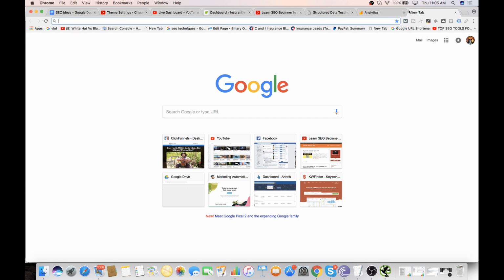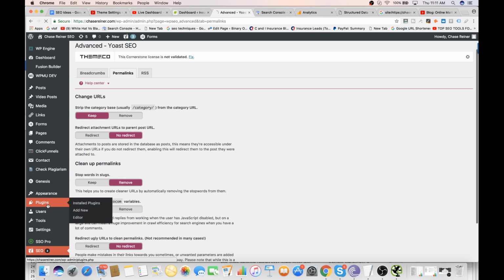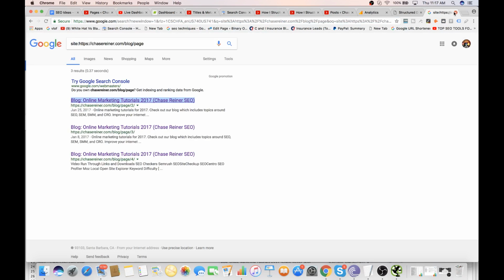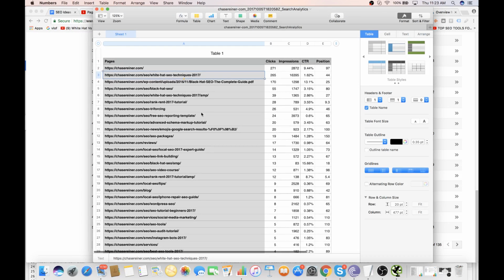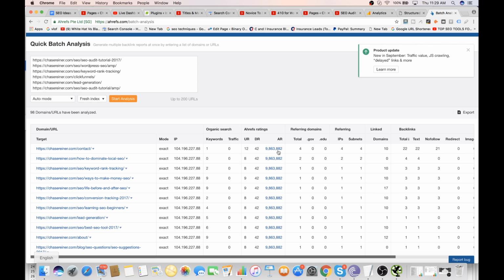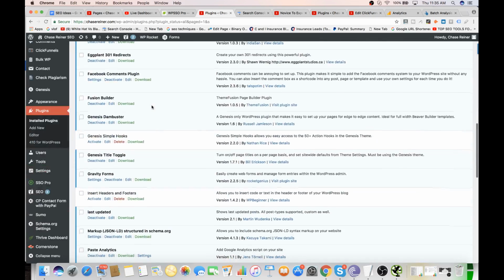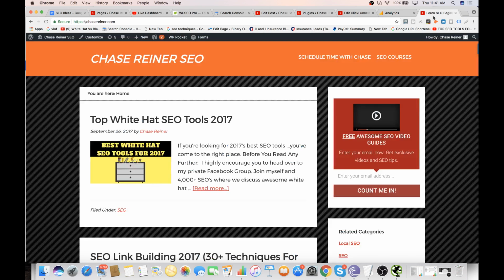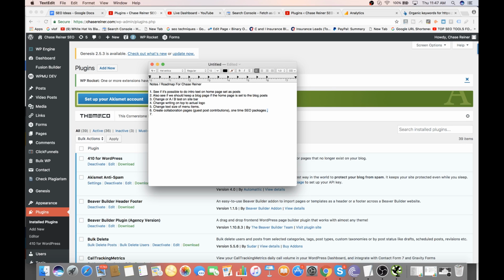Wordpress SEO Series Part 1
Here they are:

Search Console CTR optimization

Cognitive SEO Content Analyzer

Buzzsumo Content

Download Competitor Links

Download Competitor Keywords

Get Citations

Create a survey and use Adwords to advertise it (basically buying expert content)

Create GMB and drive pleper reviews

User intent cross checking through search results and SEO tools like AHREFS

Repurposed Content Via slide commentary